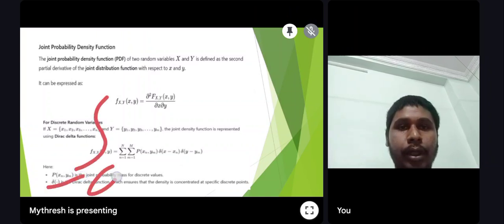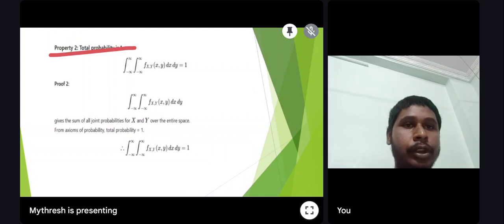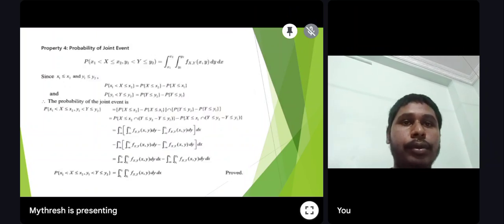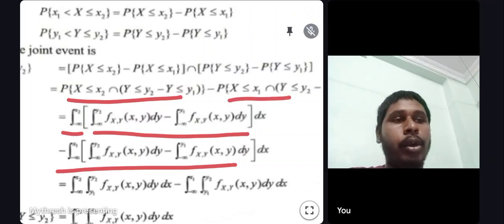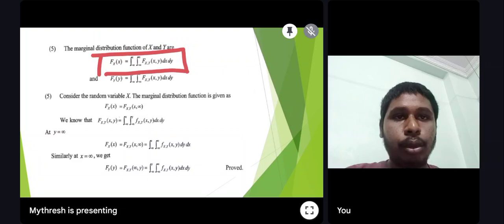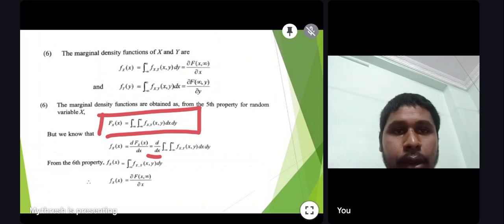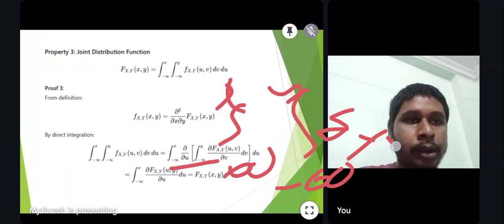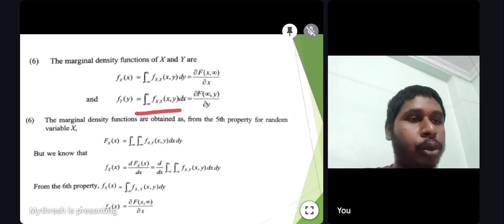10 November 2025